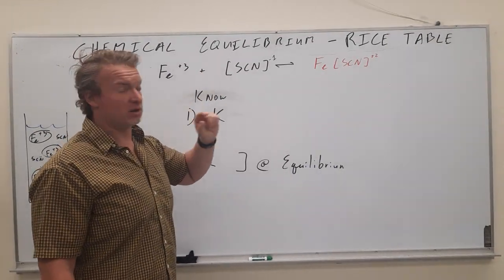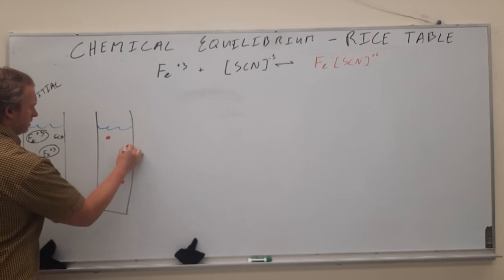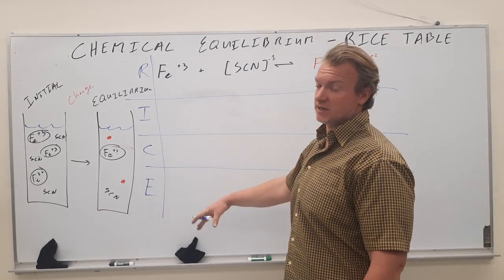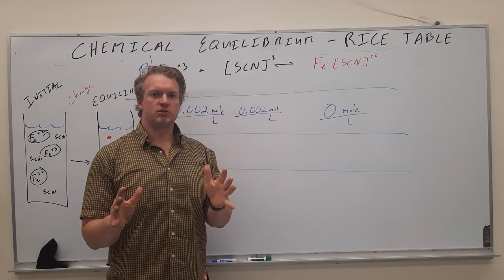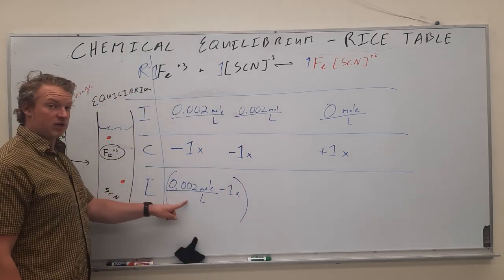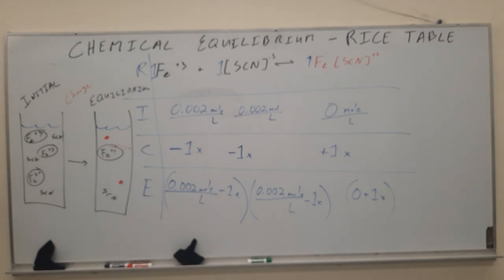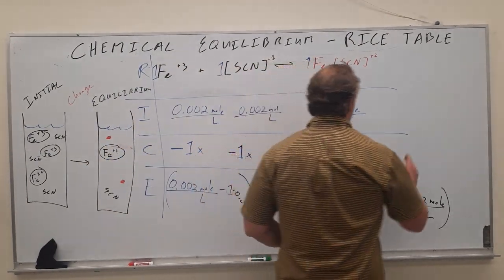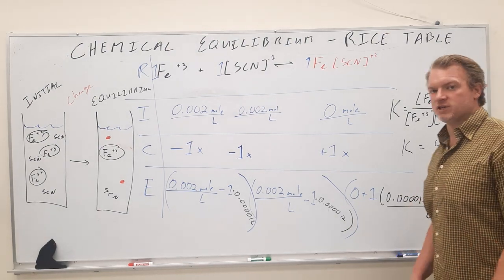RICE table Long! Atomic Vision and Math You Can't Handle The ICE Table